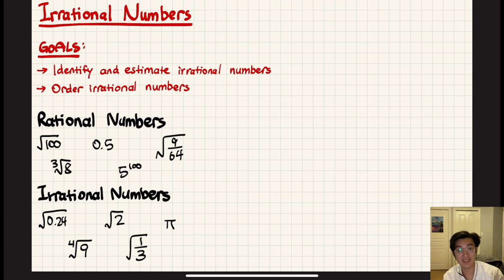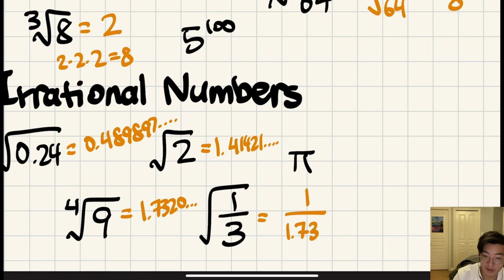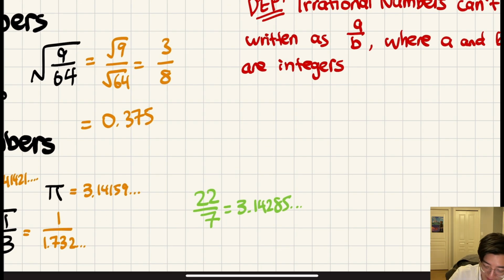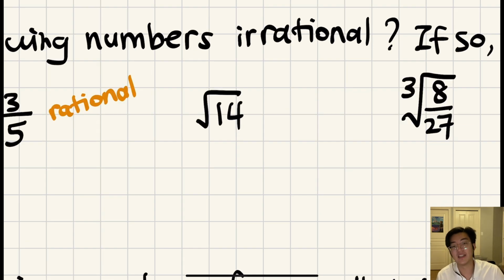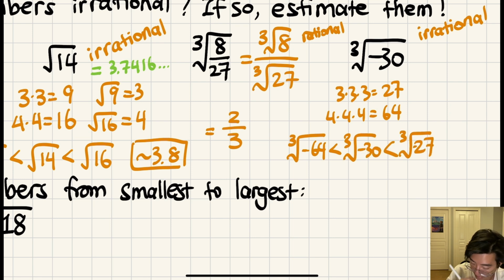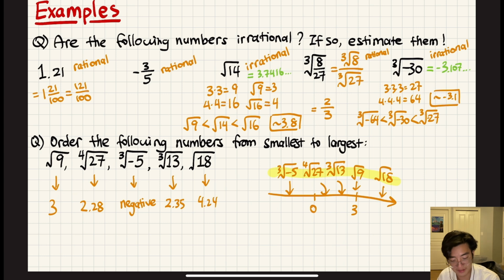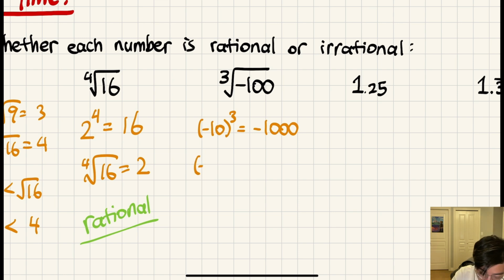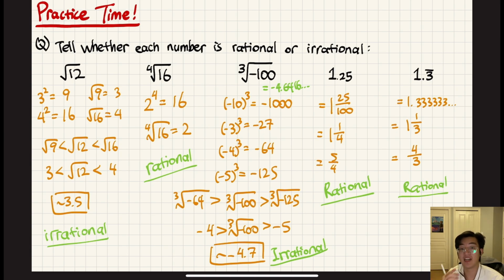Irrational Numbers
A lesson on the definition of irrational numbers and how to tell if a number is irrational! All right triangles can be solved as long as there is an angle and a length or two lengths. There are some practice questions near the end of the video as well for extra practice, but remember to stay hydrated!